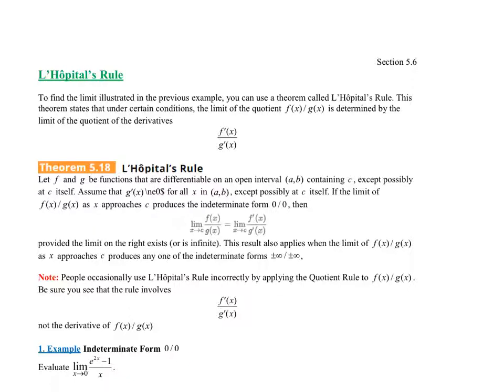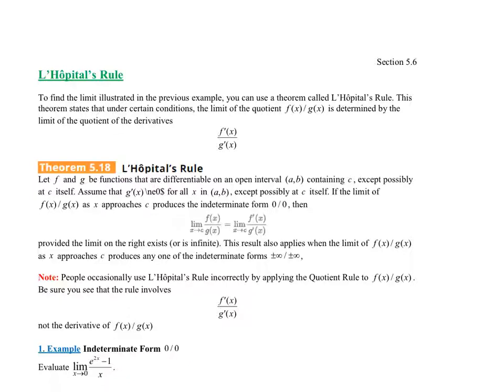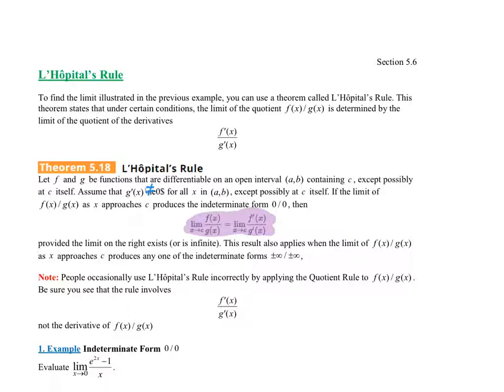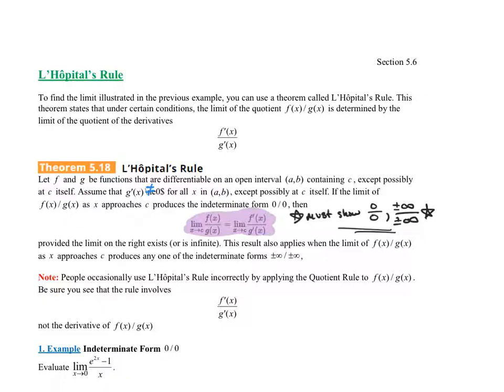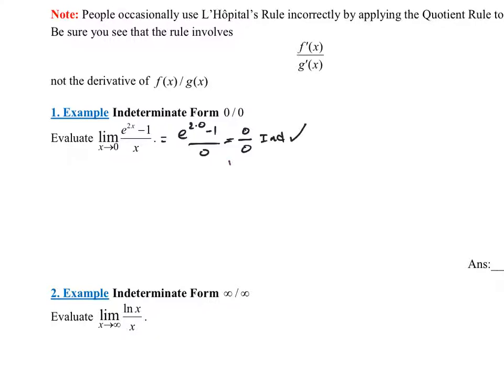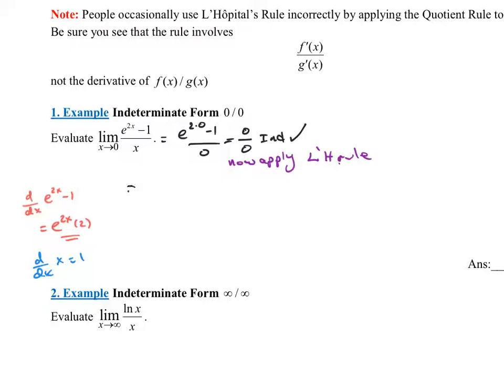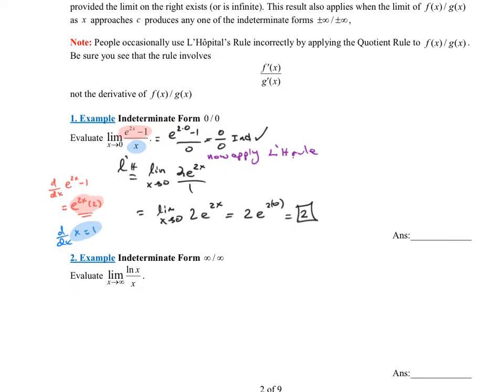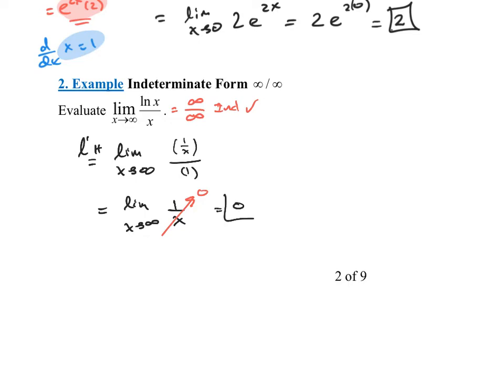5.6 Indeterminate Forms and L’Hopital’s Rule-2